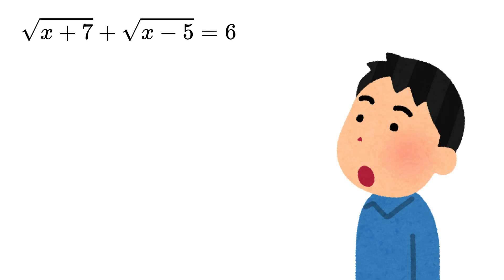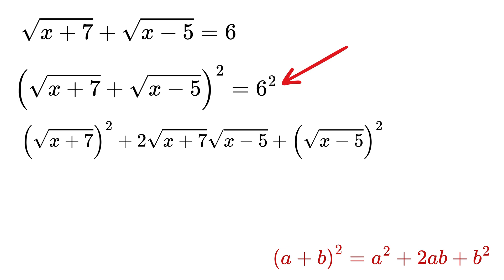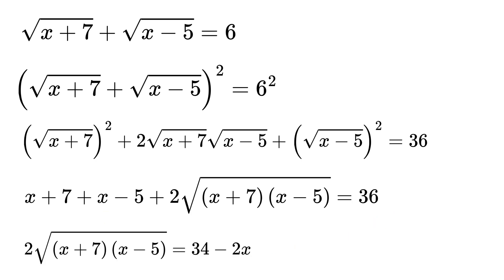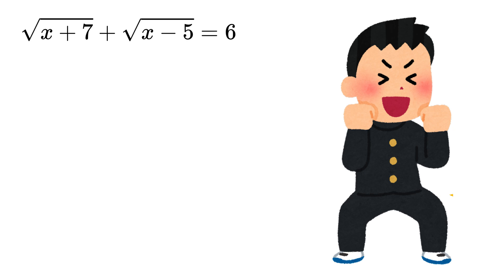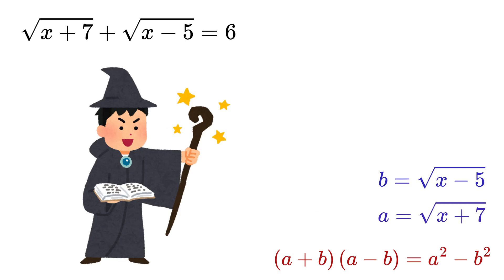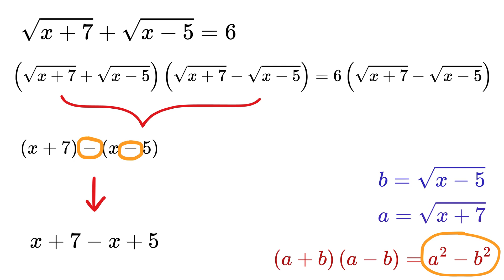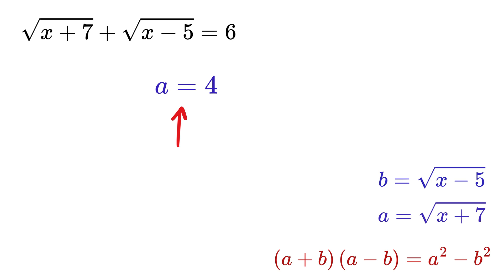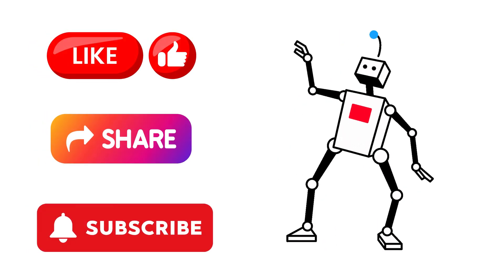Only 3% Solved this Math Problem